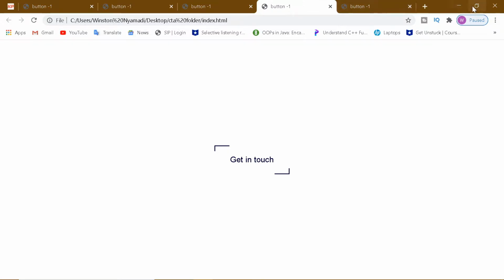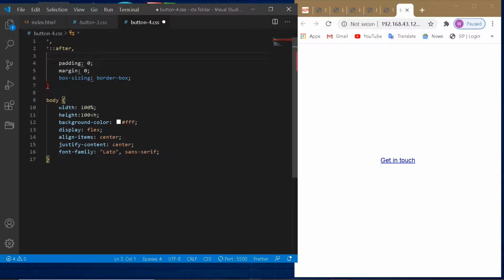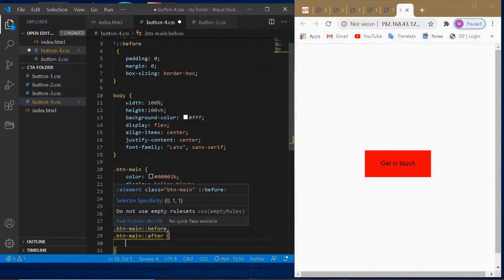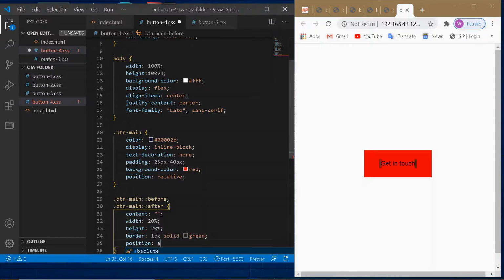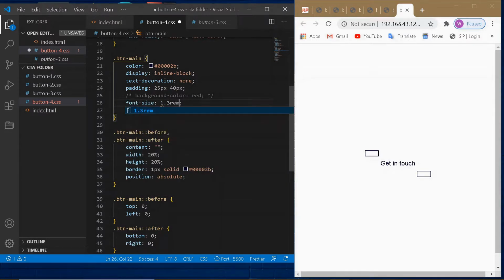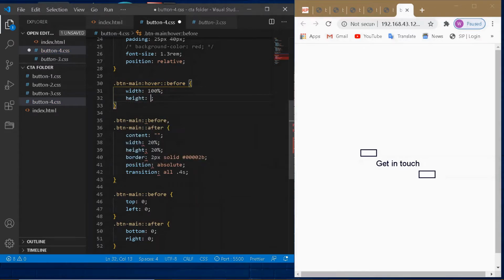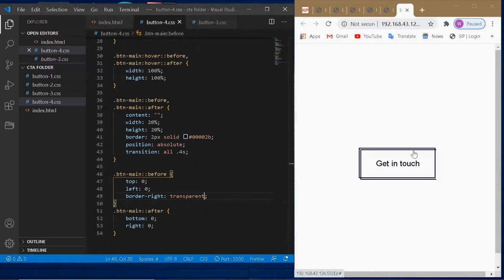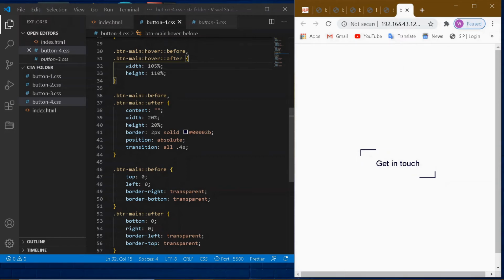Modern Button Hover Animations - [4] -HTML & CSS Only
Hello guys, this is the fourth video in this series.
I am so happy you are still staying with me through this series.
This particular Button features two wonderful buttons with mainly BORDERS. They are simple but trust me they are great on the eye.

This series is going to be fun and a series with different button ideas. You haven't checked  the other videos in the series? What are you waiting for?